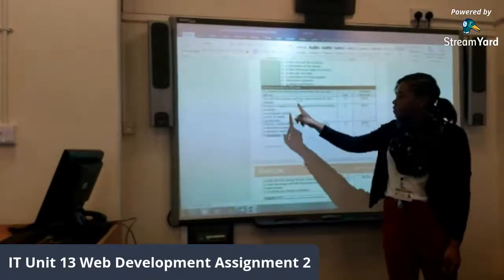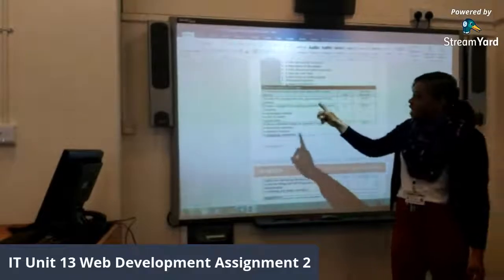IT Assignment 2 Introduction for Unit 13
Which includes: the purpose, target audience, client requirements, storyboard, site map, description of styles, and table of sources.